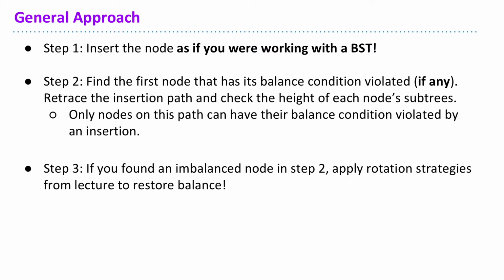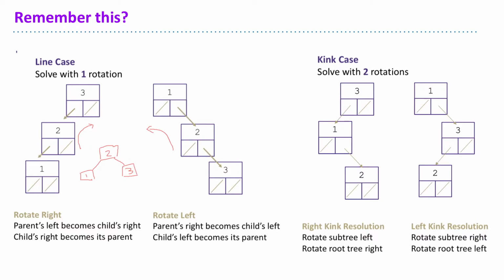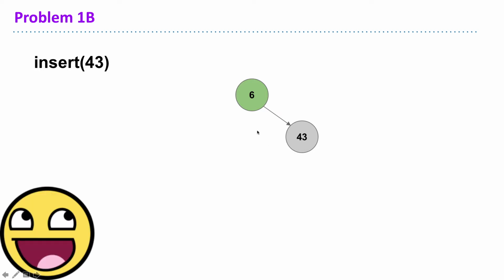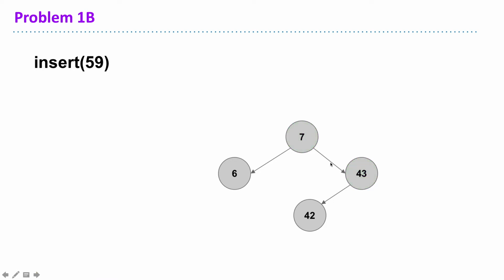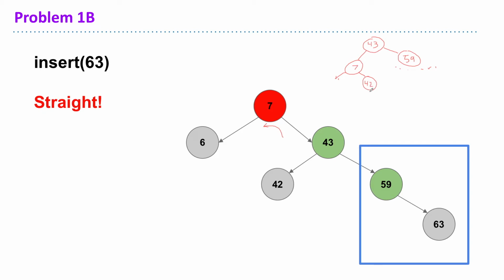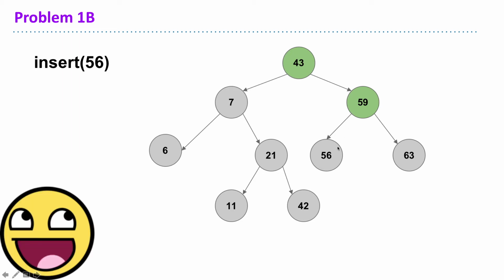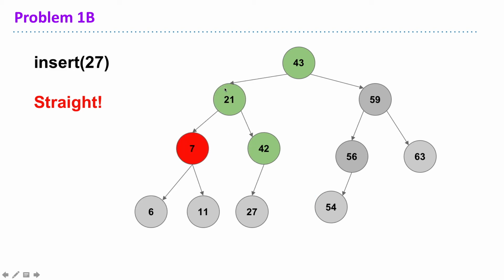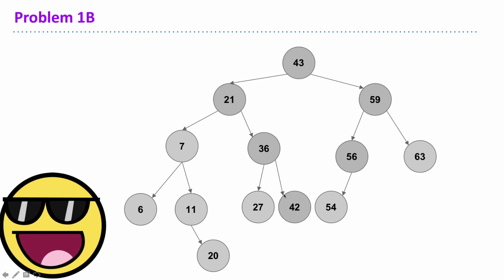Week 4: AVL Tree Insertion and Rotations